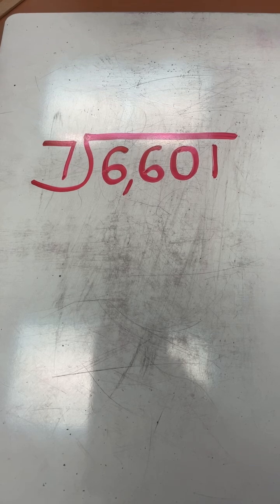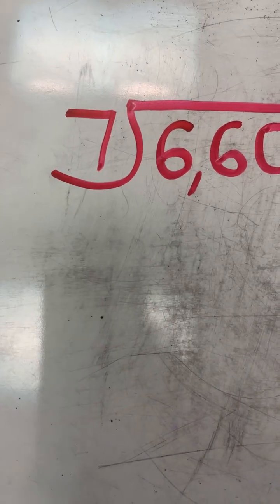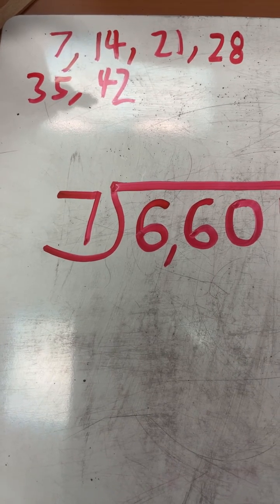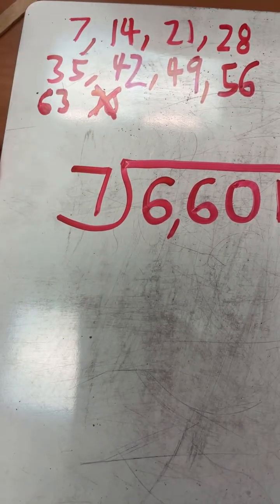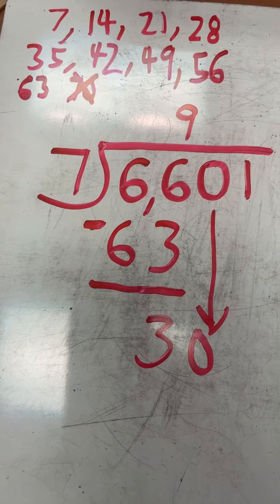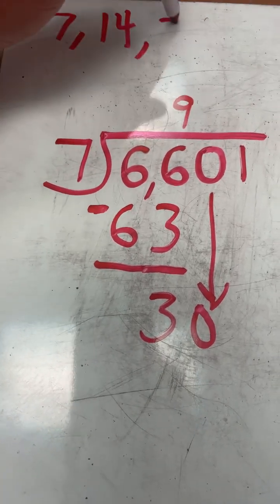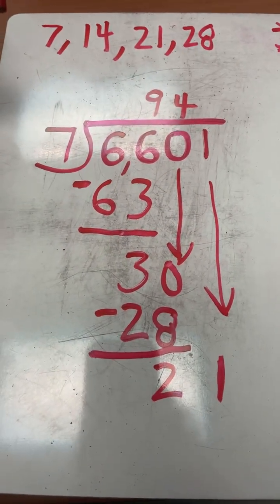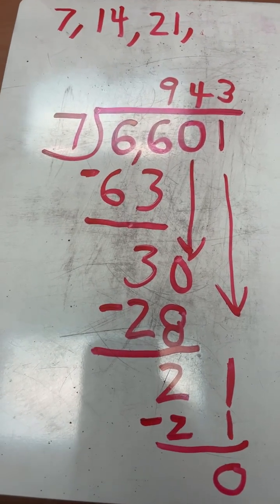Long Division: 4 Digit by 1 Digit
Mr. Camilleri models the steps for solving 4 digit by 1 digit long division problems!